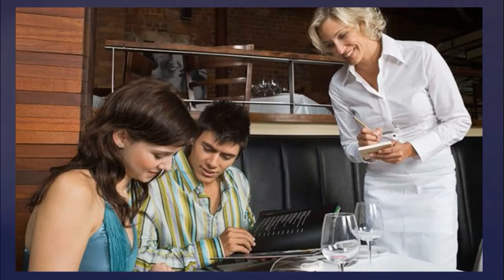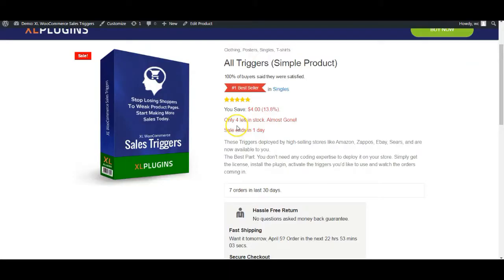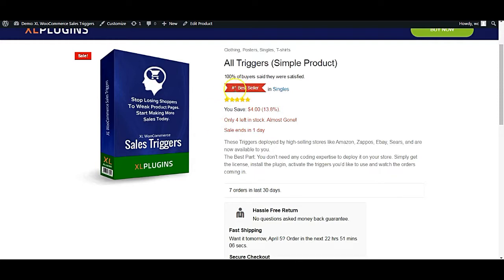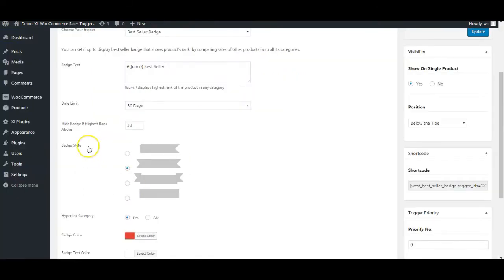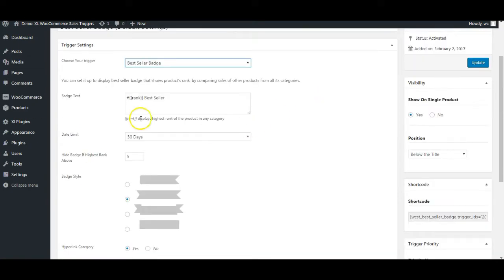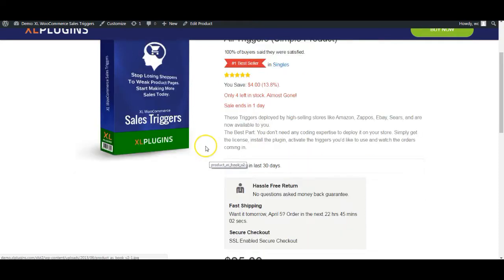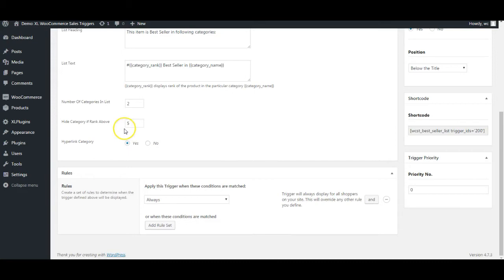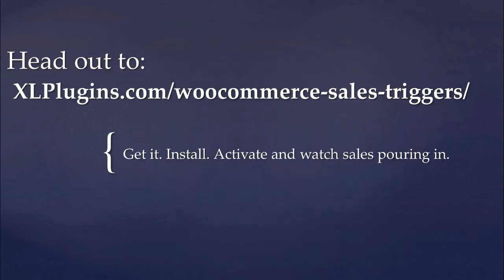WooCommerce Best Seller Badge: Converting first time visitors into buyers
This video teaches you how to configure best-seller badge on your most popular items so that your shopper's most common objections are taken care of and they are quickly directed to the right product.
Popular stores like Amazon, eBay, Zappos use this technique - why should you stay behind? Watch this video to get the full scoop.
If you had been looking for WooCommerce best seller plugin- this is the right place to be.